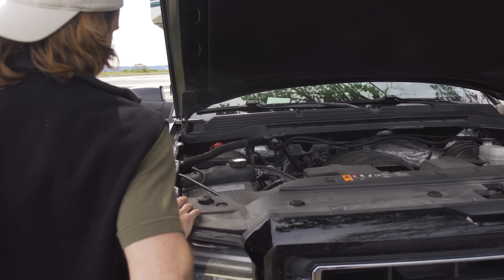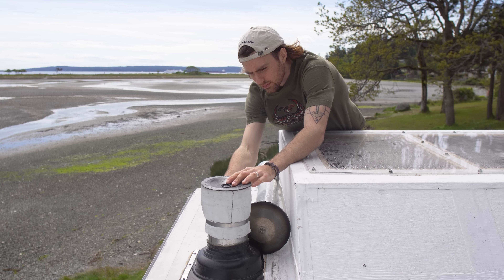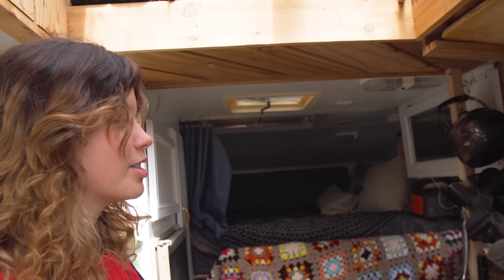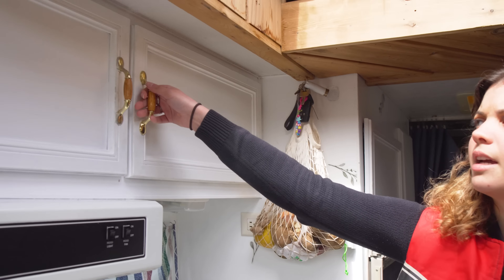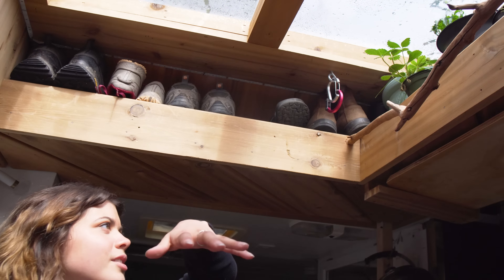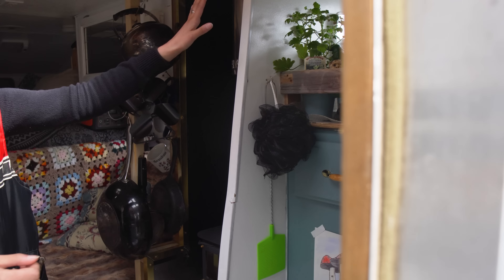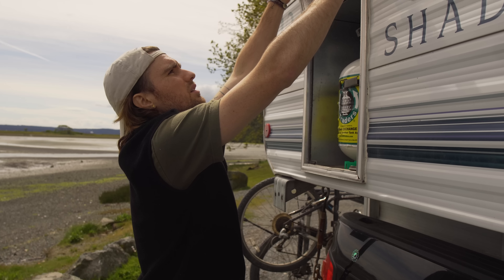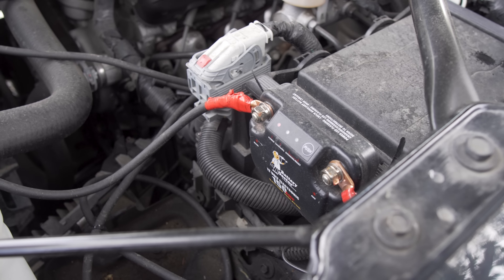Truck bed camper with Greenhouse + woodstove | Full Tour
In this camper tour, Liam and Tay show us their truck bed camper that they live in and travel north America in. they installed a cubic mini woodstove in there and a skylight that they grow veggies in.

Filmed by Forrest Stevens
edited by Chelsea Mankin